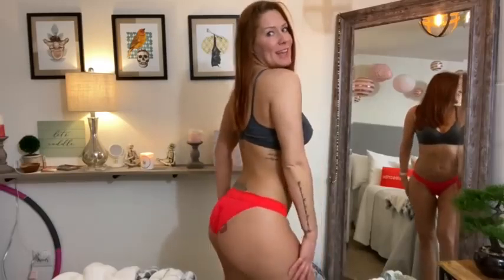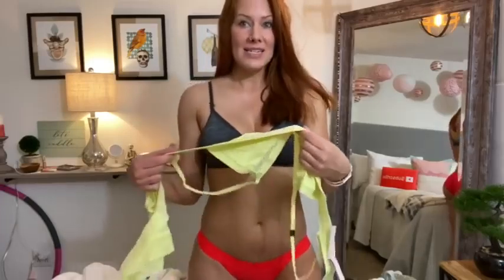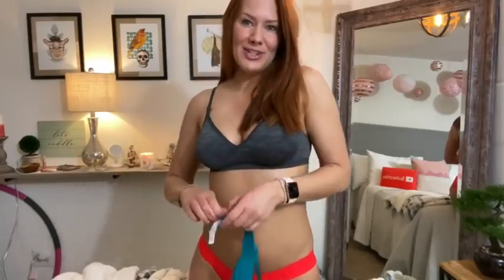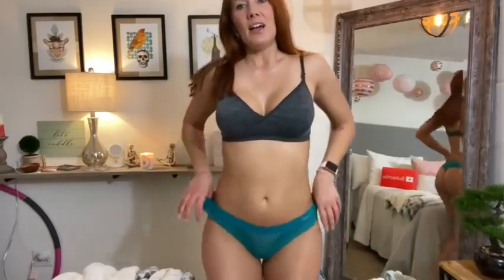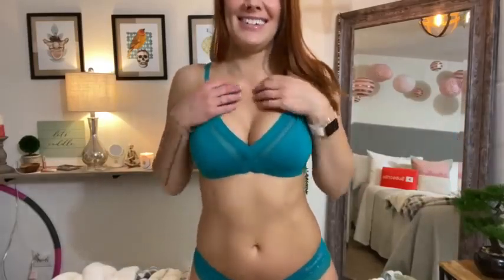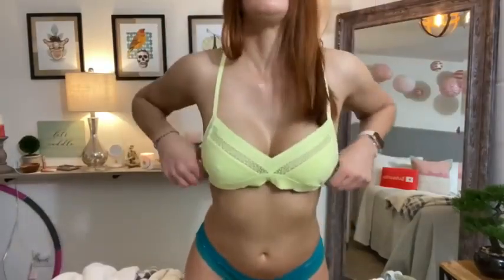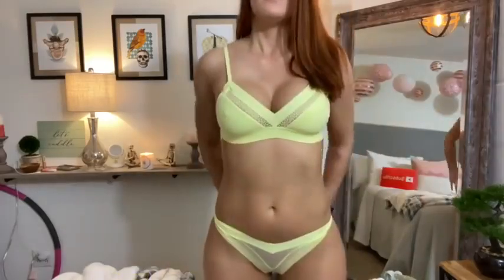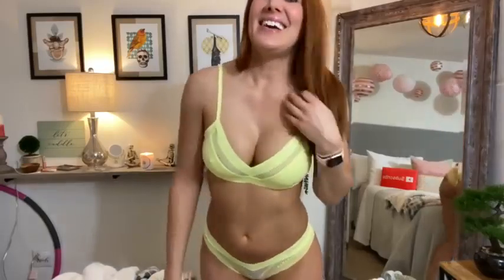TAP TO UNMUTE*Spend Valentine’s Day with me // Lingerie try on haul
TAP TO UNMUTE

*Spend Valentine’s Day with me // Lingerie try on haulnn